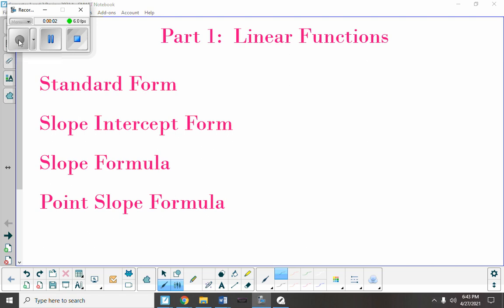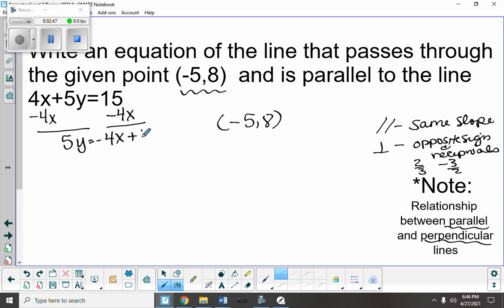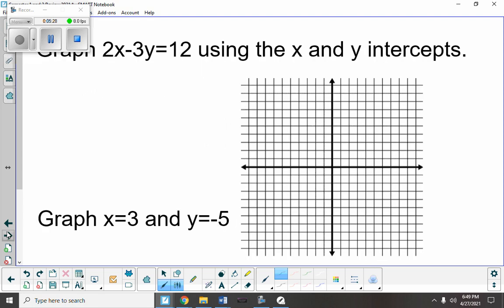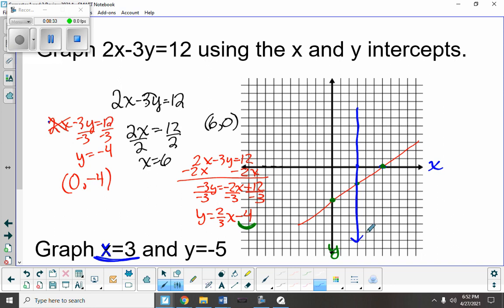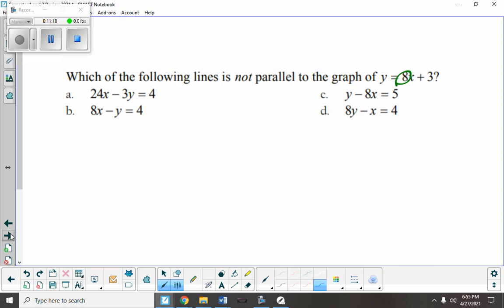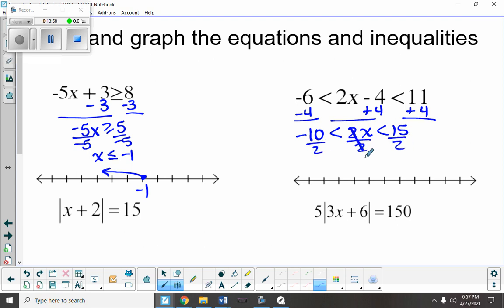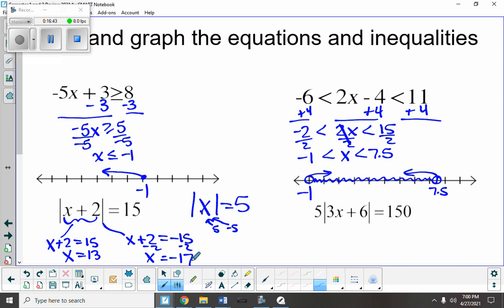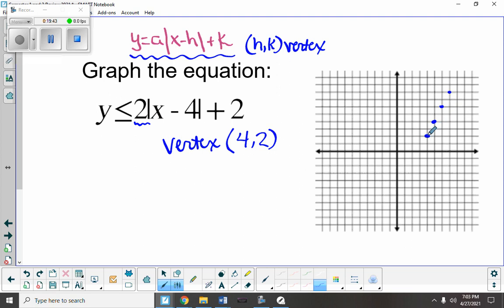Part 1 Final Review Linear